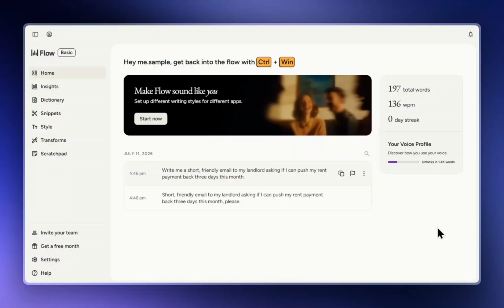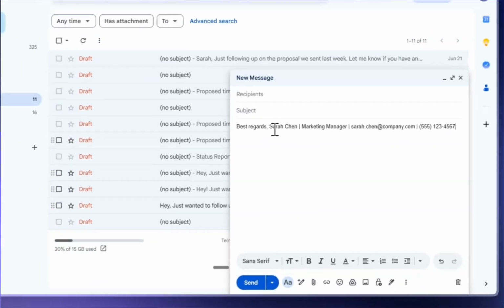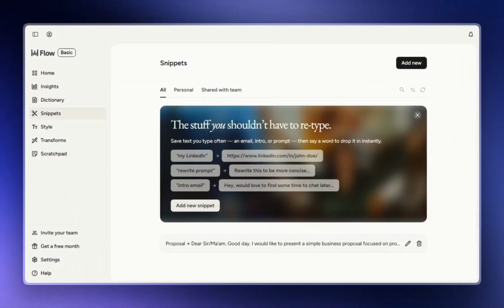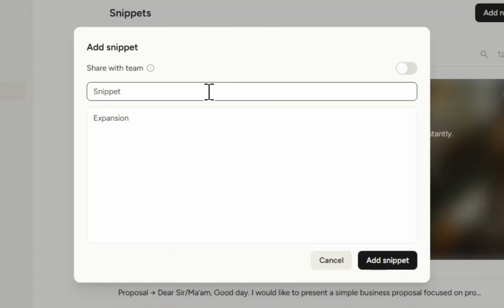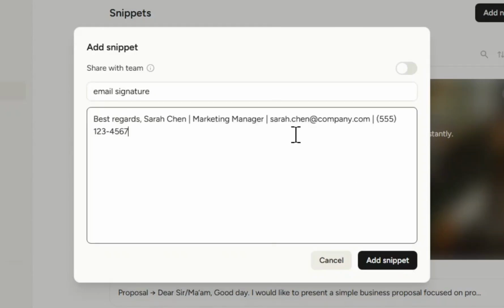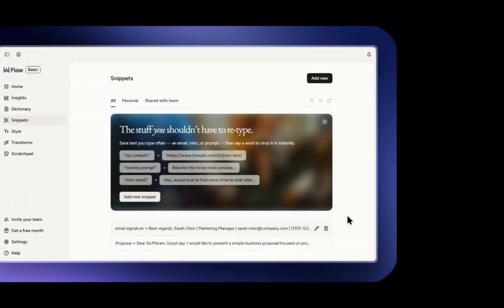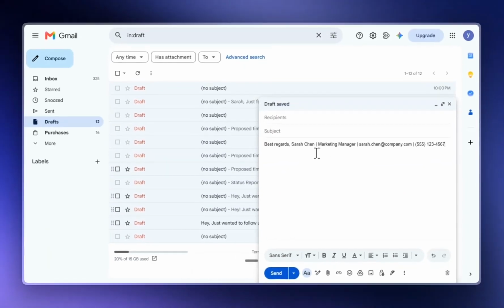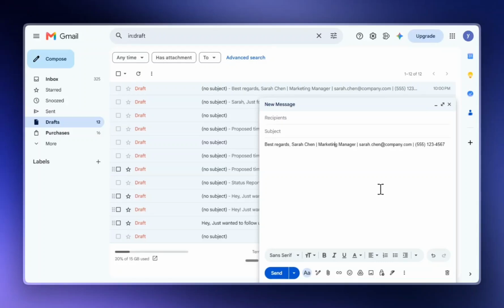How to Create Wispr Flow Snippets for Faster Responses (Step by Step)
Learn how to create snippets in Wispr Flow so one spoken trigger word types your full email sign-off, calendar link, or reply instantly.

If you send the same lines all day, this is the fastest fix. In about 90 seconds I walk through how to create snippets in Wispr Flow, from opening the app to testing a real snippet inside an email. Snippets let you say a short trigger phrase out loud and have Wispr Flow expand it into whatever text you saved, so client replies, meeting links, and sign-offs stop eating your afternoon.

What you'll learn:
• Where the Snippets menu lives in the Wispr Flow app
• How to set a trigger word people actually say naturally
• What to put in the expansion field
• The keyboard shortcut to save on Mac and Windows
• How to test your snippet in a live email

0:00 Why voice snippets save you time
0:18 Opening Snippets in Wispr Flow
0:28 Creating your trigger word and expansion
0:56 Saving the snippet
1:09 Testing it in a real email